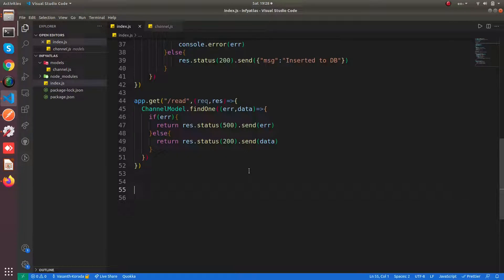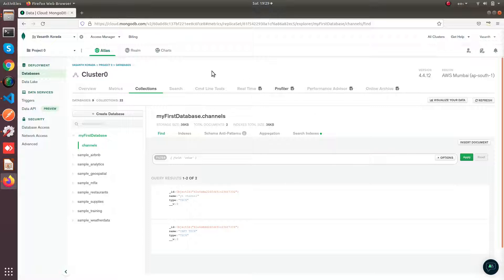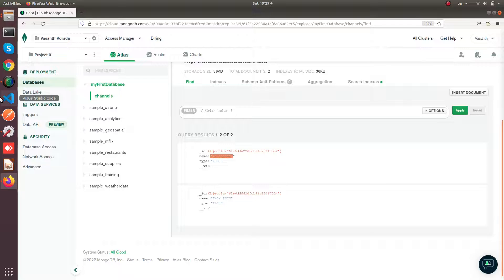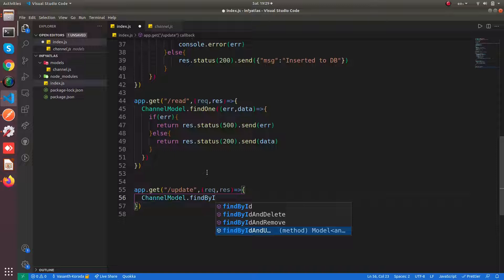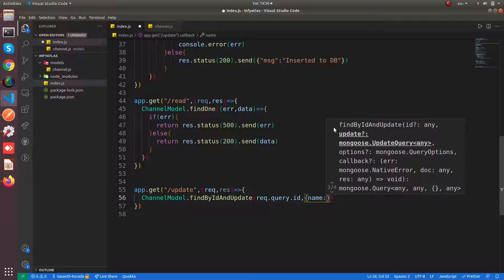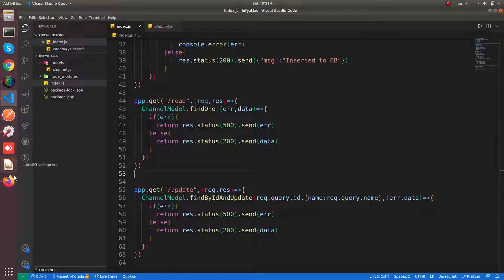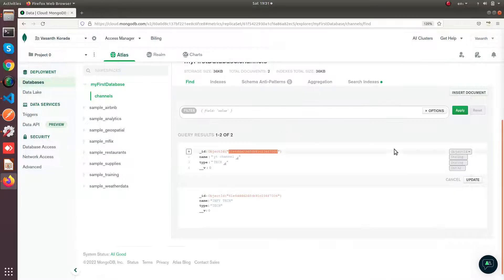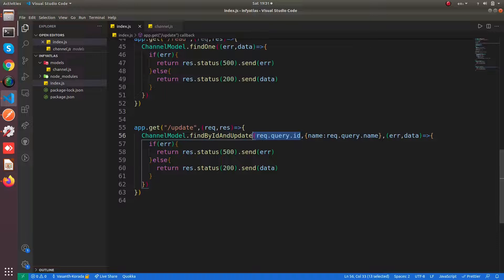Update into MongoDB Atlas through NodeJS | INFY TECH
This video shows you how to perform update operation into MongoDB Atlas through NodeJS